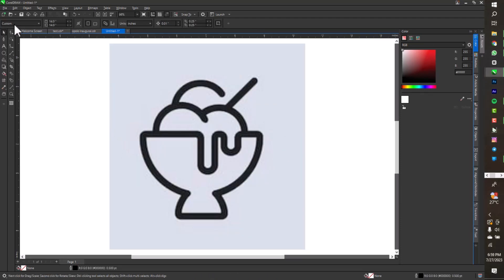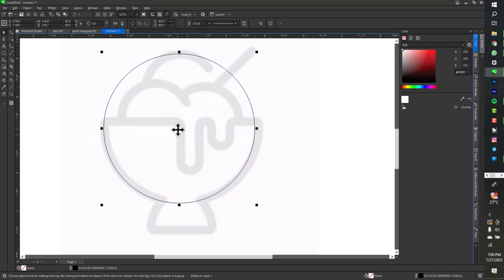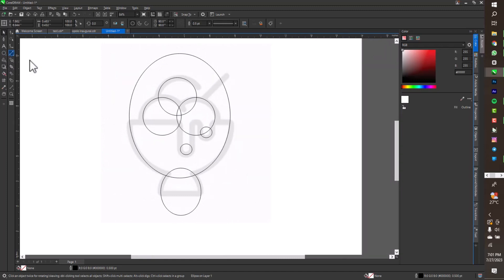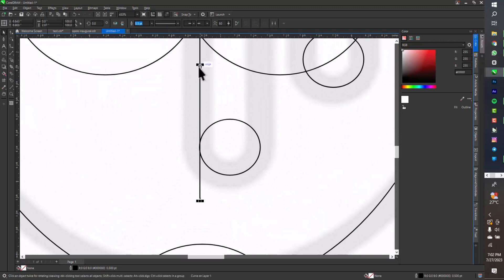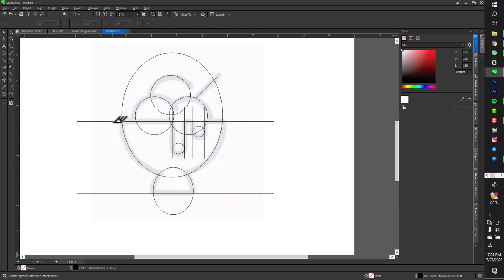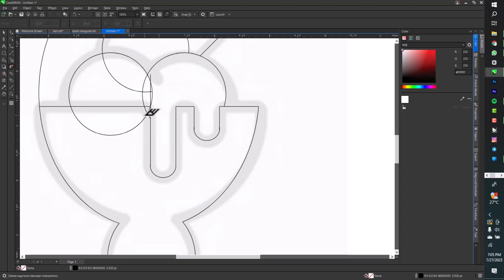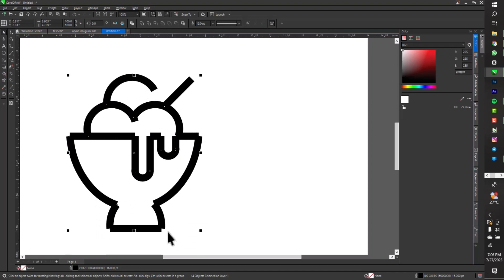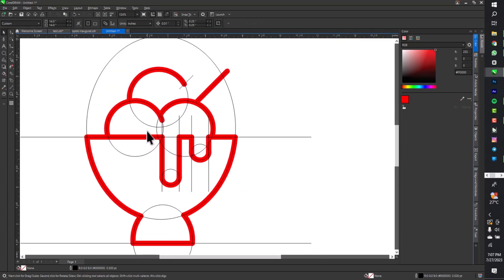HOW TO SKETCH AN OUTLINE LOGO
SOFTWARE: COREL DRAW